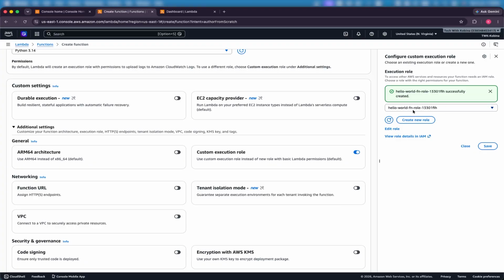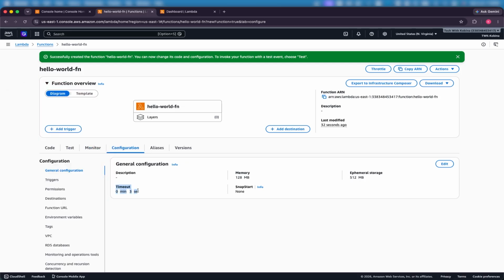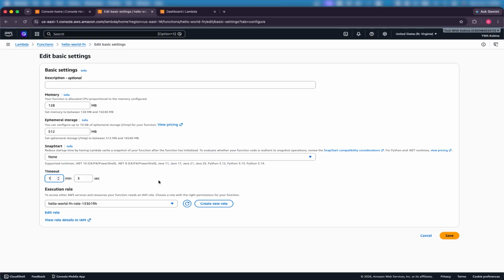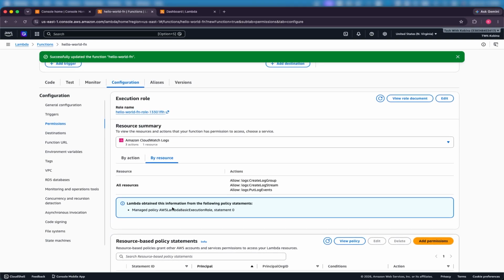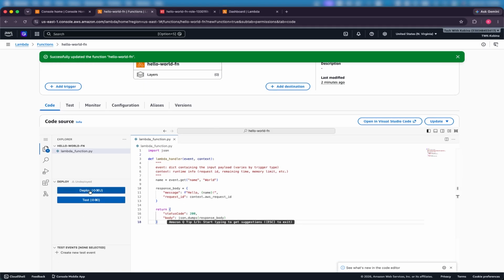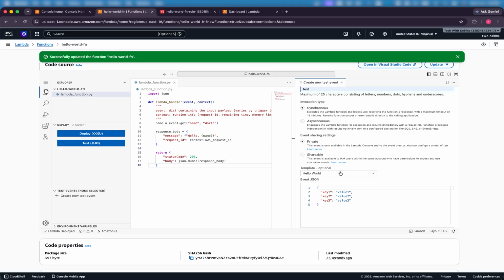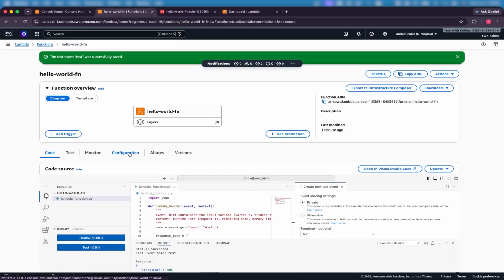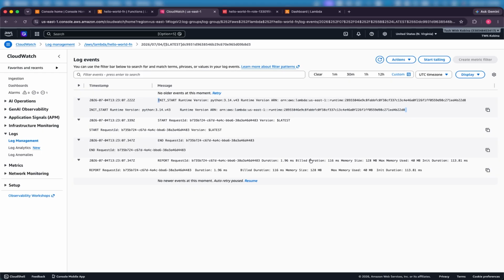How to Build Your First AWS Lambda Function (Serverless Engineer Series Ep. 1)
Learn how to build your very first AWS Lambda function from scratch.

In this episode, you'll create a Lambda function using Python, understand IAM execution roles, deploy your code, invoke the function, and debug it using CloudWatch Logs.

This is Episode 1 of the Become a Serverless Engineer series, where we'll build a complete production-ready serverless application using AWS.

What you'll learn:
✅ What AWS Lambda is
✅ How Lambda execution roles work
✅ Writing your first Python Lambda
✅ Deploying Lambda
✅ Testing Lambda
✅ Reading CloudWatch logs

Next Episode:
➡️ Connect Lambda to API Gateway and build a real REST API.